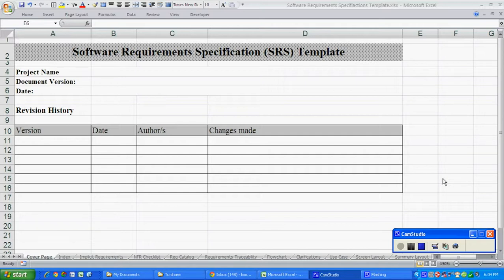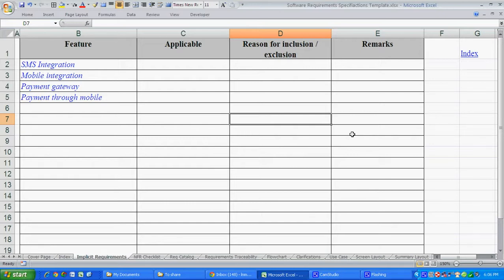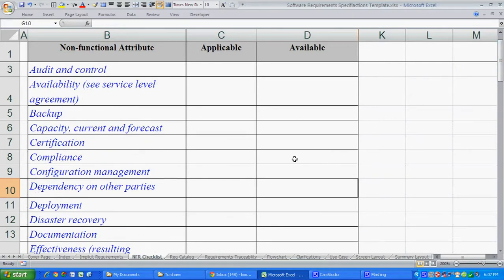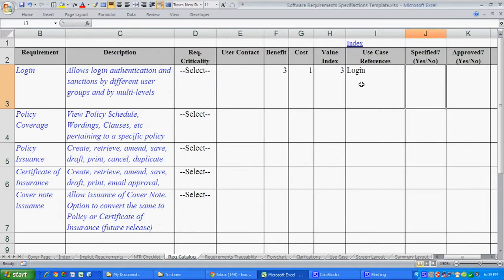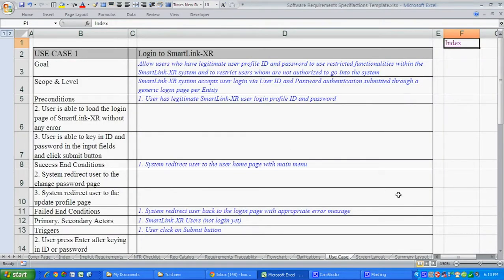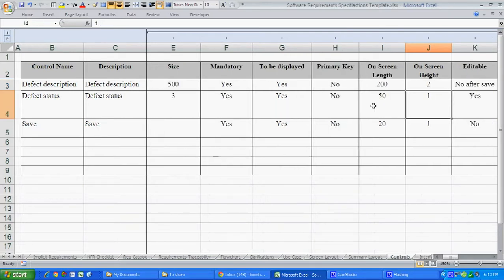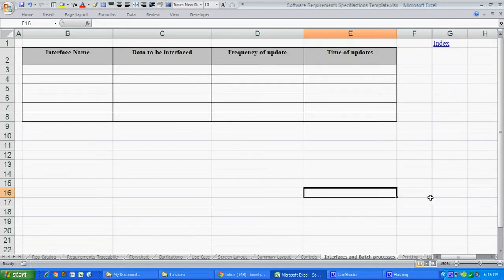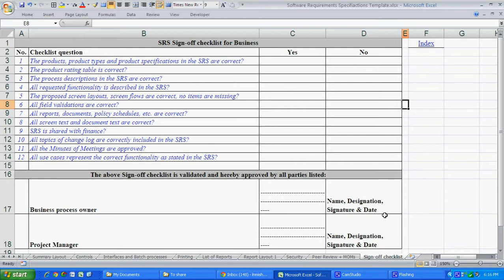Software Requirement Specification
Live cast gives you a lecture on software requirement specification in an expressive way . i hope so this would be helpful for you and cover all aspects of Software requirement specification in a demonstrative or interactive way step by step.